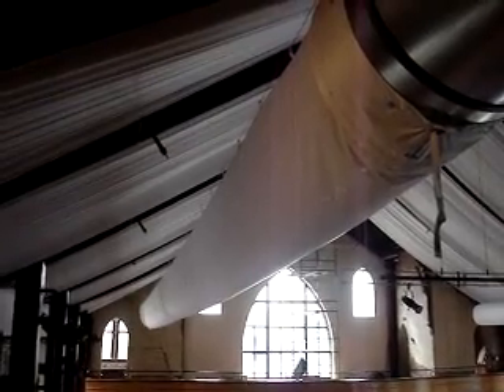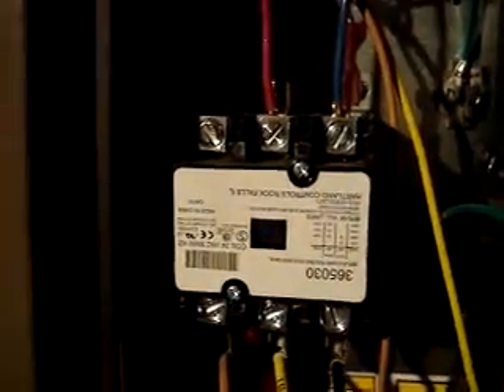Duct Sox Movie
Do not try this at home. For HVAC professional use only. This video shows the operation of a duct sox system on a 20 ton York Heat Pump split system. It also has a brief look at the controls of the air handler.